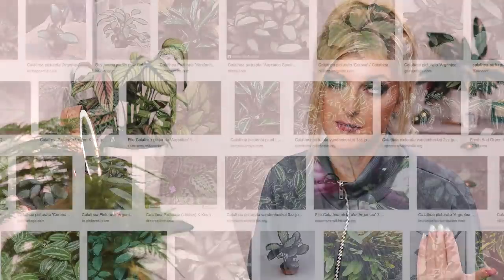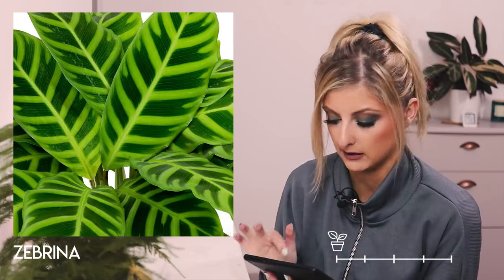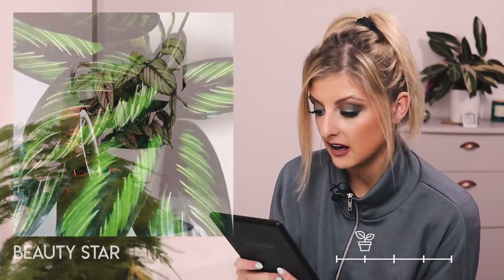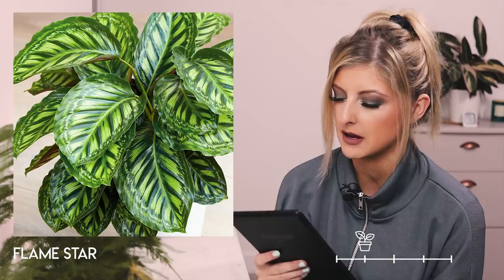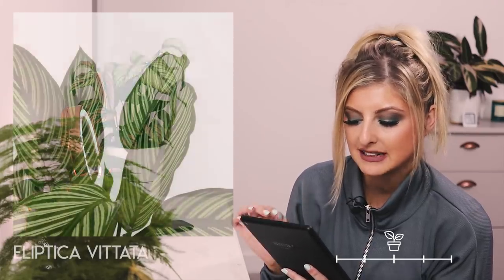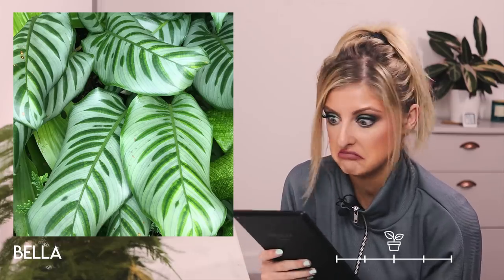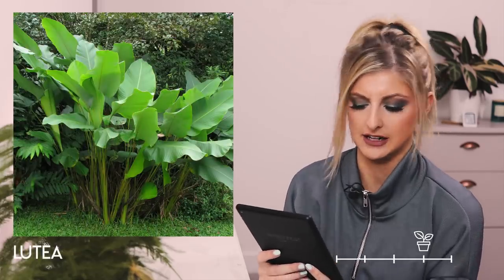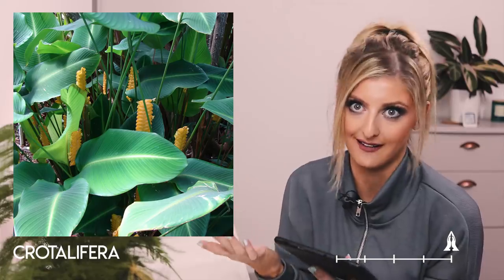Rare Plant Index #3 | Calathea | Uncommon to Extremely Rare Plants!